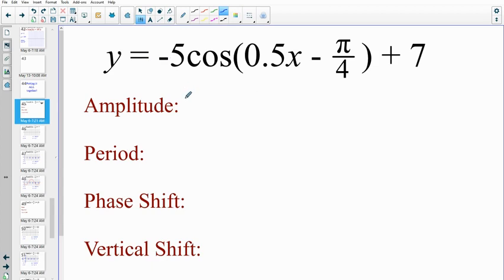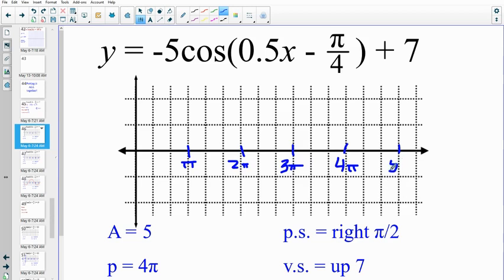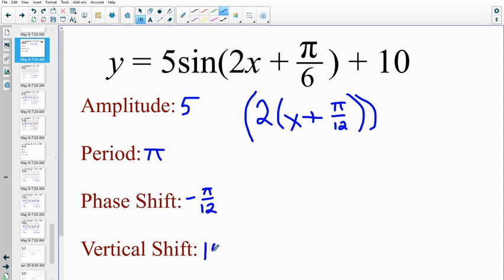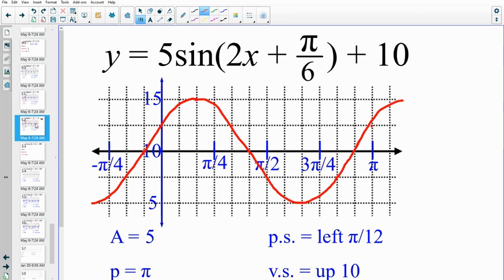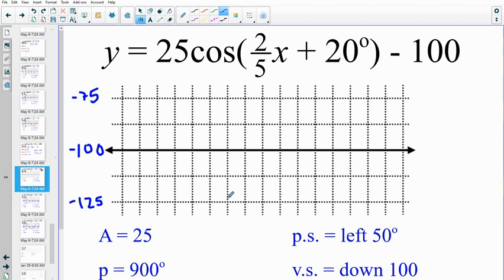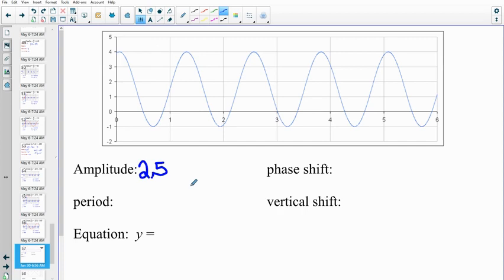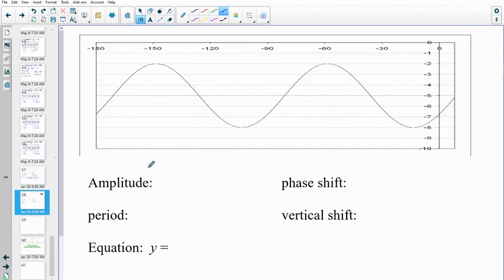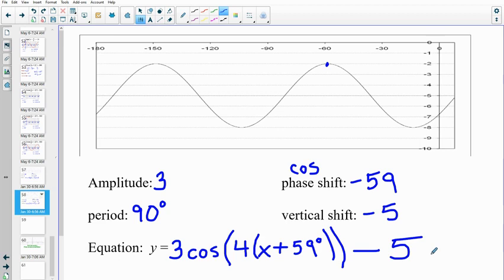All Transformations Together